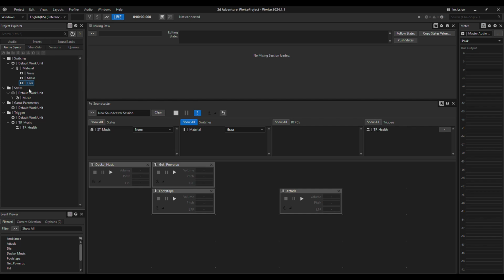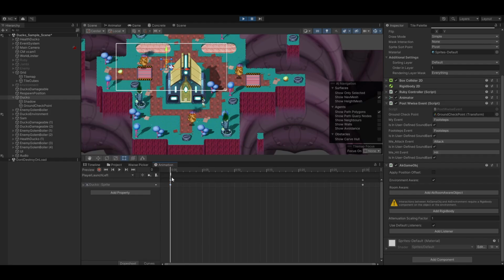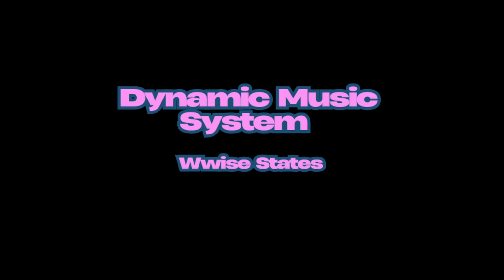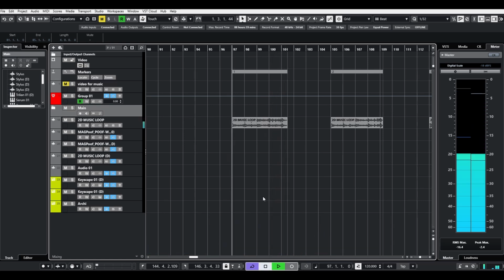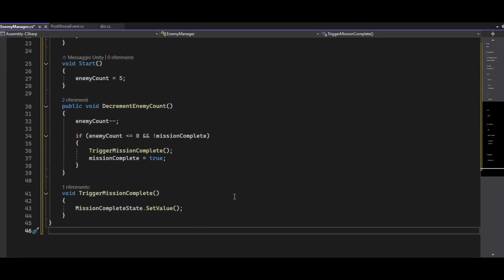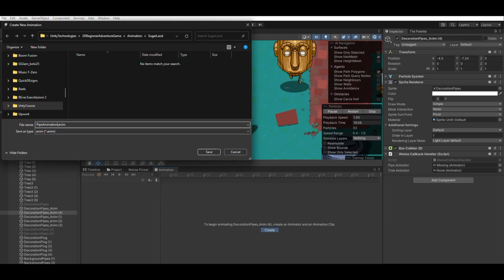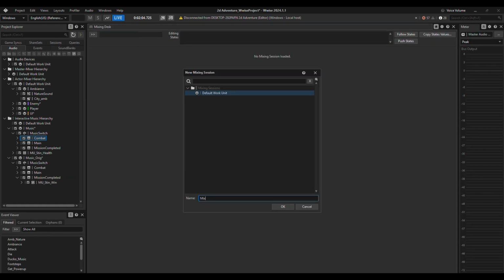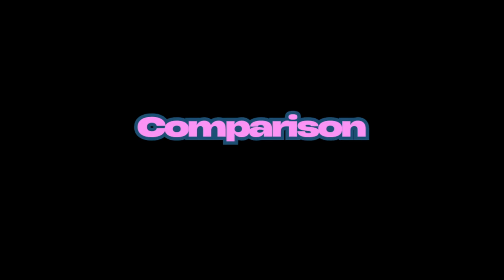Wwise in Unity: Transforming Game Audio from Basic to Immersive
In this video, I showcase my Audio Design skills by integrating Wwise into the Unity 2D adventure game. I'll walk you through the process of creating dynamic footsteps sounds using Wwise Switches and raycasts, syncing sound effects with animations using Wwise events, designing an adaptive music system with Wwise States, creating beat-synced background animations using callbacks, and polishing the final mix with the Wwise mixing desk. Discover how simple Wwise techniques can significantly enhance game immersion.

Chapters:
00:00 - Introduction
00:34 - Environmental Audio
01:23 - Adaptive Footsteps
02:19 - Animation Sync
03:25 - Dynamic Music
05:05 -  Callbacks
05:50 - Mixing
06:03 - Comparison